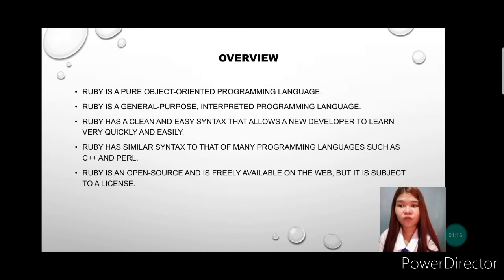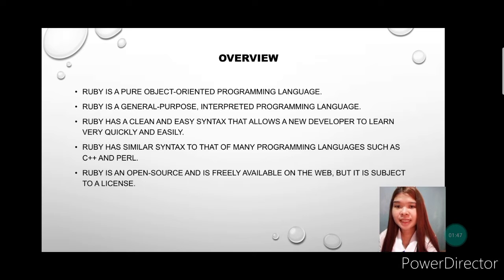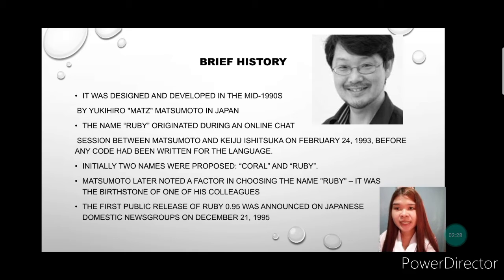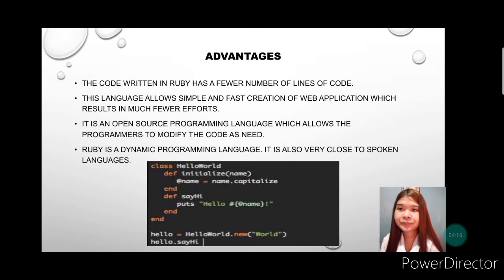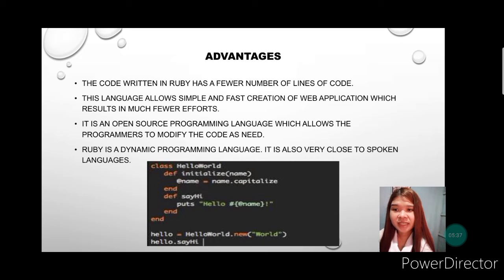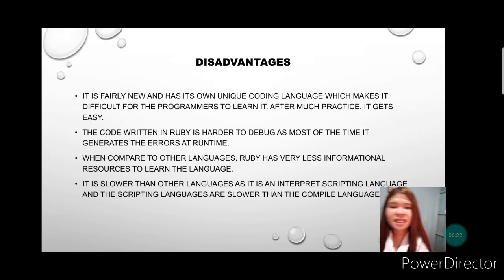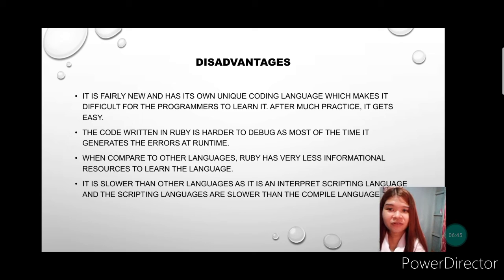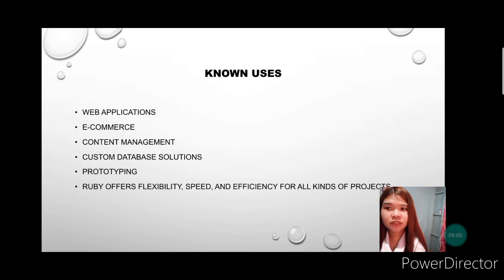Group 14 Output 1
Karine Orea - Leader
Karine Orea - Present or
Researchers:
Angel Salas
Christian Mark Olandria
Artemio Olandria